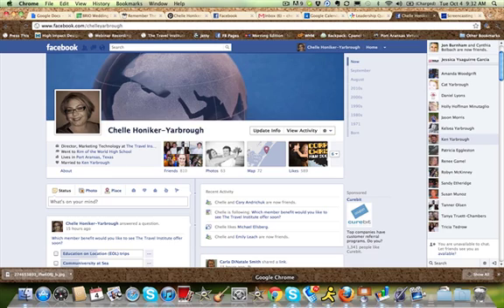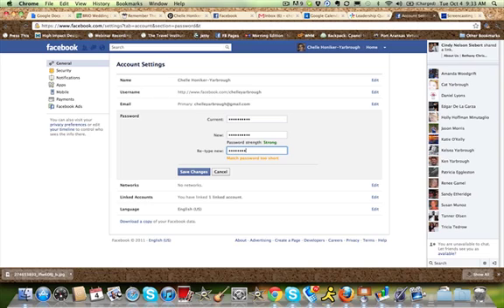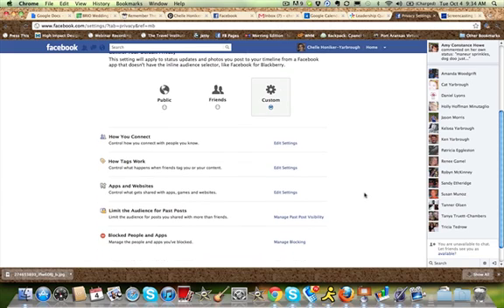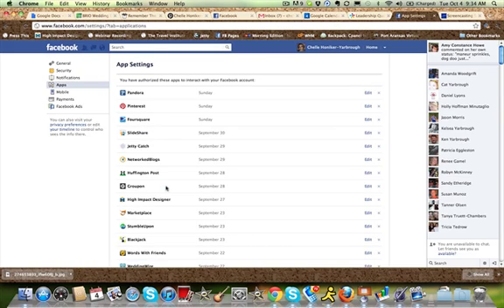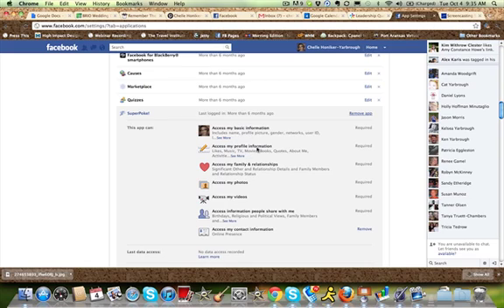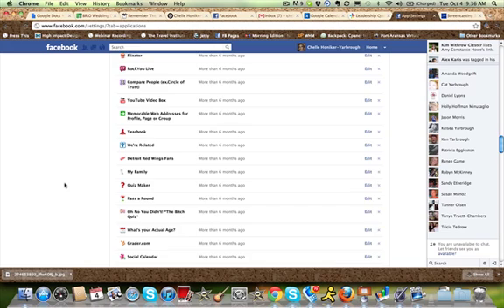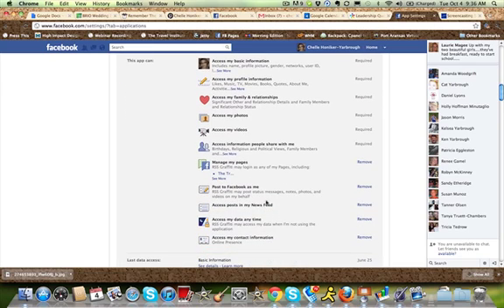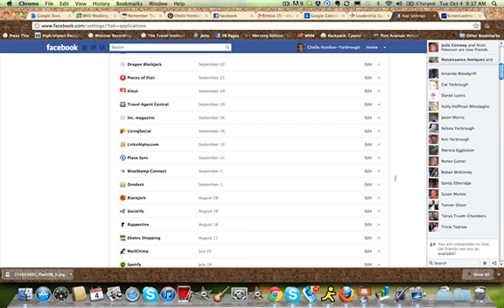Facebook Hacked? 2 Steps to Fix It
If you're Facebook has been hacked, here's 2-steps to getting back in business from Chelle Yarbrough with The Travel Institute